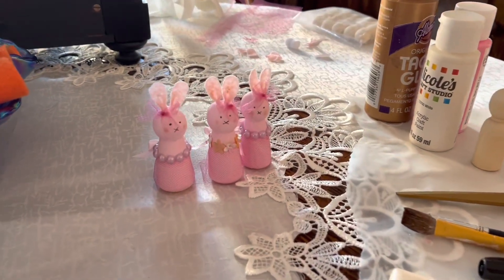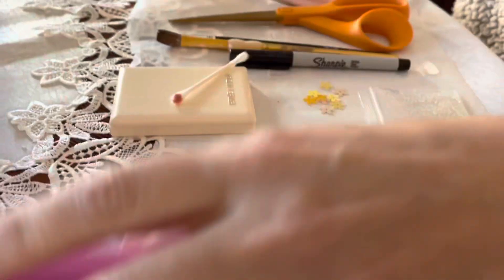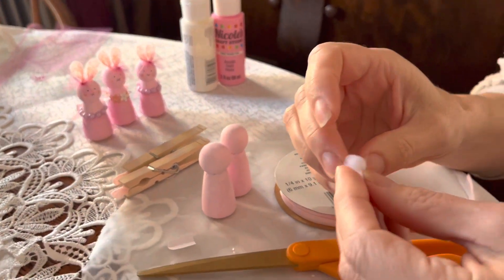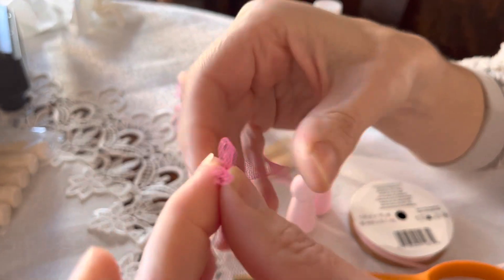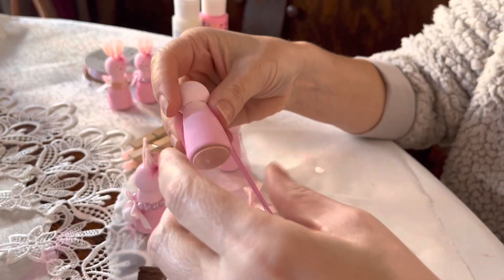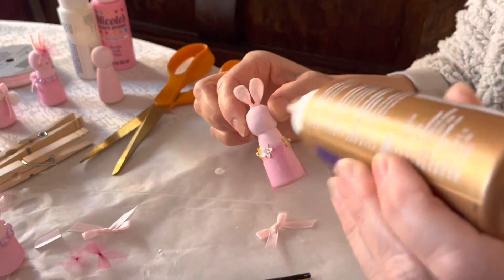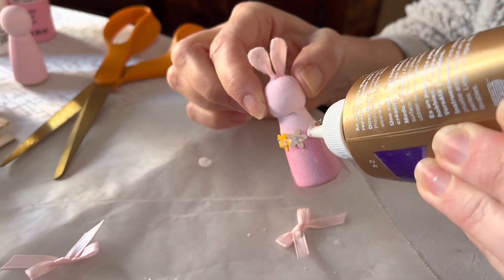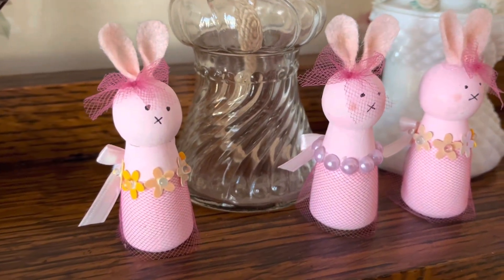Wooden Peg Bunnies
Another cute craft with pegs, wooden bunnies.
A great spring Easter bunny craft.